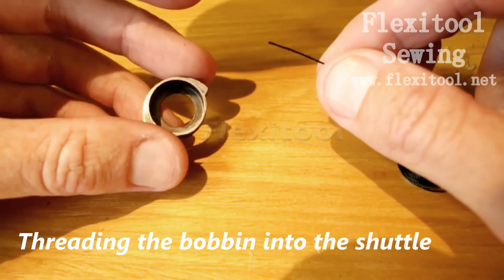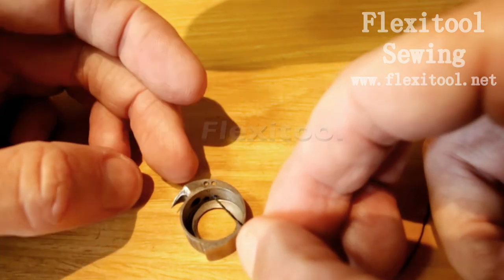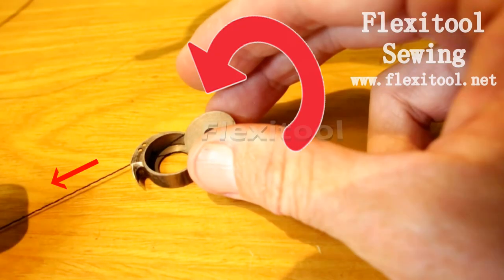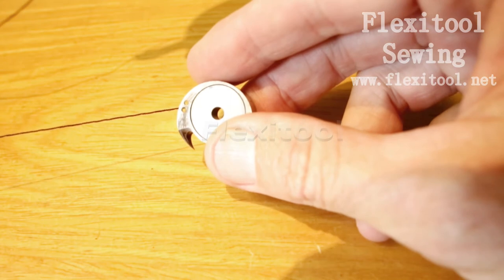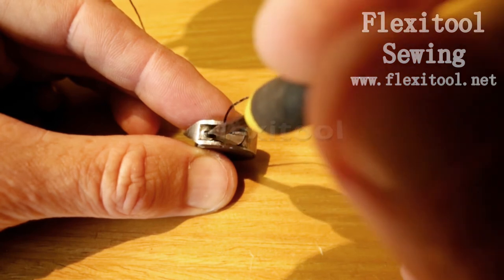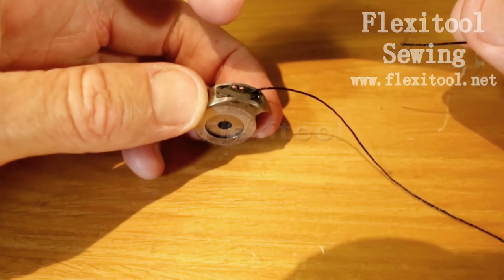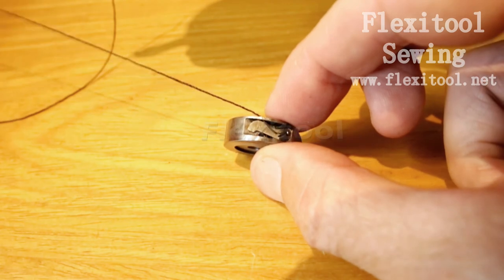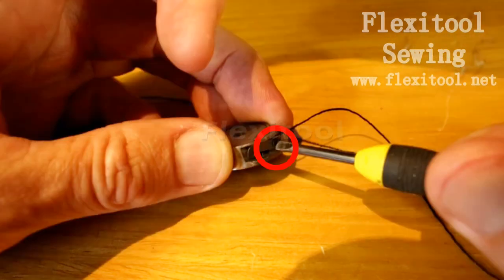#8 Threading the Shuttle - Chinese Manual Hand Crank Leather Patcher Sewing Machine *HI-RES*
This clip will show you how to thread the shuttle with the bobbin thread, and connect both together correctly, on your Chinese Manual Hand Crank Leather Patcher Walking Foot Sewing Machine. This is part of a series of  videos I have made to show literally step by step how to work with and maintain these machines. If you treat them right, and use the correct needle thread combos, they will virtually perform any sewing task for you,

SUBTITLES ARE NOW EXACT TO ASSIST THE AUDIO, AND ALSO TRANSLATED INTO OTHER LANGUAGES. For languages not included PLEASE REQUEST.